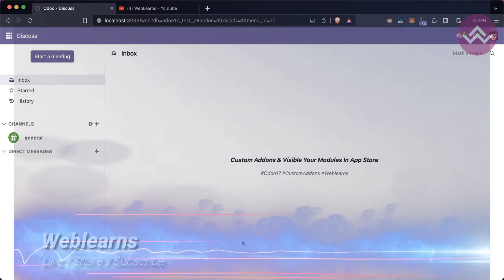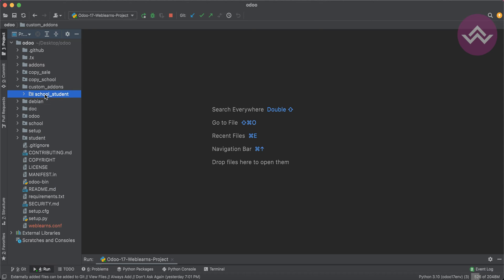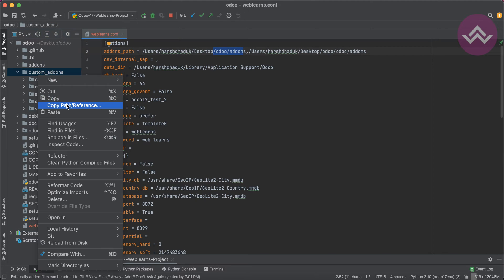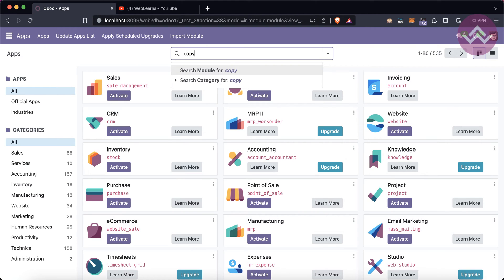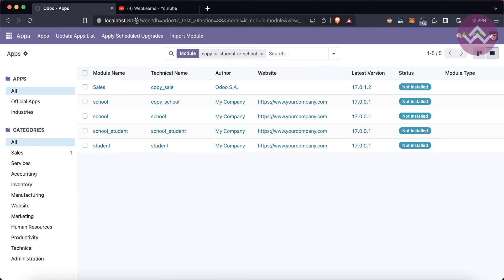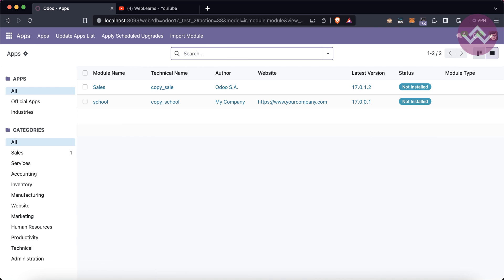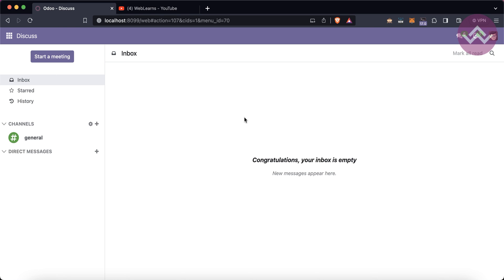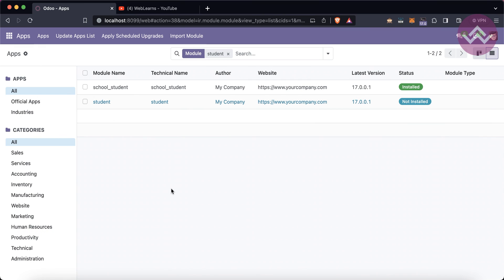Adding Custom Paths in Odoo 17 | Odoo App Store | Multi Addons Path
How to add custom addons path in Odoo 17 database, Add modules in odoo app store, how to install upgrade or uninstall odoo apps modules from app store. --addons-path cli command purpose multi addons path to use in configuration file or using terminal. Welcome back to Weblearns! In today's tutorial, we're delving into the customization realm of Odoo 17. Learn how to add custom paths to your Odoo installation, a powerful way to tailor the system to your specific needs. Whether you're a Weblearns enthusiast or an Odoo developer, this step-by-step guide will empower you to navigate and optimize your Odoo setup with ease.

Why Add Custom Paths in Odoo?
Locating the Odoo Configuration File
Configuring Additional Paths
Setting Up Custom Modules
Verifying the Custom Path Configuration

Understand the implications of custom paths and exercise caution when making changes. Always refer to the official Odoo documentation for the most accurate and up-to-date information.

Thanks for joining us at Weblearns! Whether you're a Weblearns follower or an Odoo enthusiast, adding custom paths is a skill that opens up new possibilities in customization. Happy customizing! 🖥️💡

In case you missed previous discussion about Create module using SCAFFOLD command Odoo 17 Tutorial, Please check below link.

Support me :-